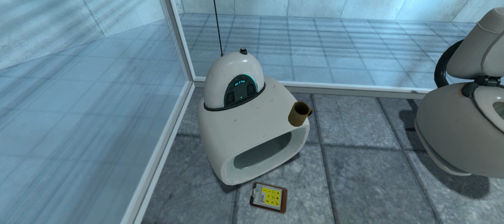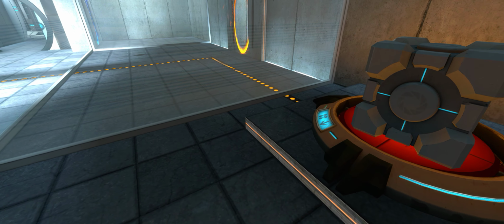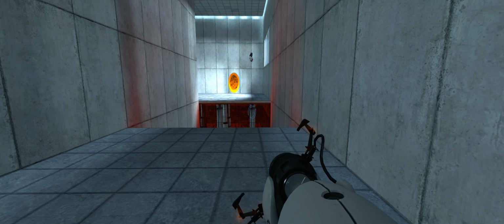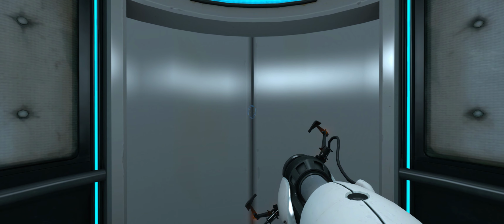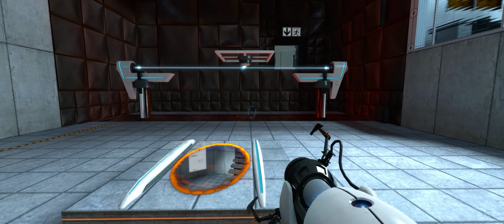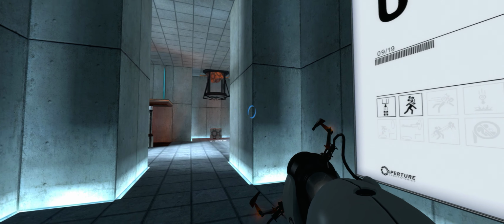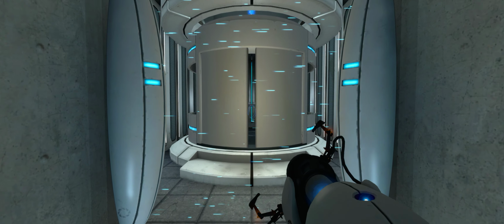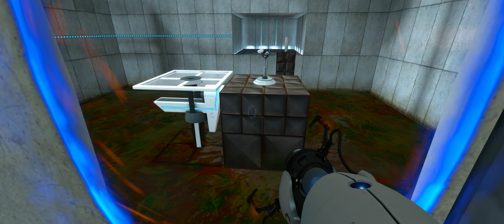Portal: Playthrough (Part 1) 21:9 Ultrawide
I bought Portal 2 back in 2011 and have loved the game ever since I bought it. It wasn't until very recently that I decided to buy the original portal game so I could understand Chell's full storyline of how she got into Aperature Science in the first place.

Specs:
Ryzen 7 1700X 3.4GHz
Corsair H100i V2 (w/ MagLev Fans)
Corsair Vengeance RGB 16GB Dual Channel Kit @ 3200MHz
Zotac GeForce GTX 1080 AMP! Edition
Acer 3440 x 1440 100Hz 21:9 Ultrawide